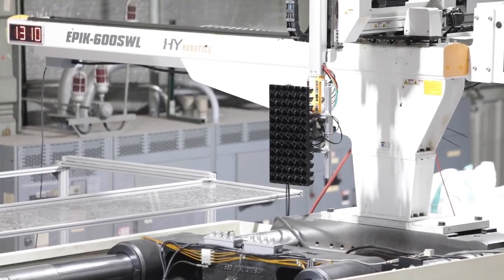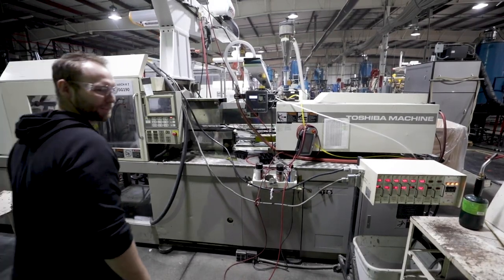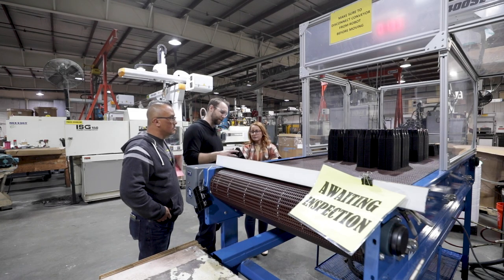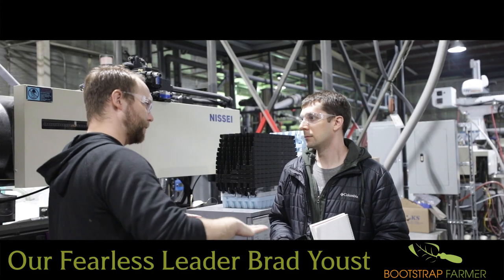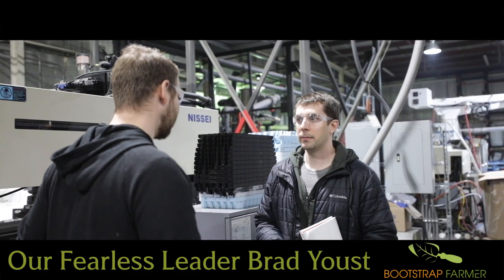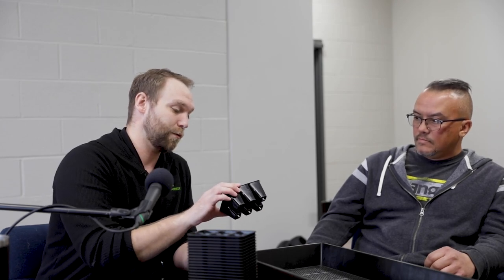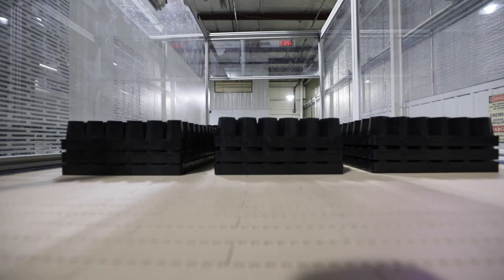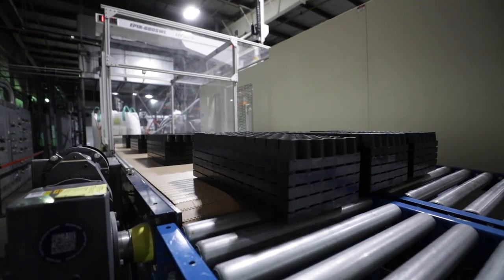Behind the Scenes at Bootstrap Farmer's US Manufacturer | BTS How Our Trays are Made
USA Manufacturing has been at the forefront of Bootstrap Farmer’s goals over the past few years with new products added all of the time. Join Bootstrap Farmer’s Creative Director Katie Russo, Tracy Lutz our farmer in residence, and Cal our lead injection moulder for a discussion about what it takes to produce our trays in the United States, why it matters, and what more is to come. We hope you will join us.

Shop our USA Manufactured Microgreen Trays

Shop our USA Manufactured Air Prune Trays

Shop our USA Manufactured 6 Cell Plug Trays

Timestamps:

0:00 Intro
1:00 Factory Tour Overview
2:00 Plastic Characteristics and Food Safety & UV Stabilization
3:55 Process of Bulk Resin to Finished Product
4:53 Injection Moulding Process
6:39 Limiting Waste During Manufacturing
9:24 Tracy Relates Farm Sustainability Practices and Manufacturing Practices
11:47 What can we do to limit plastic waste?
13:18 Bootstrap Farmer and the Manufacturing Learning Curve
15:23 Impact of USA Manufacturing on Quality and Transparency
18:13 Creating Community with Products
19:48 Bring Manufacturing Back to the United States and Job Creation
20:35 Overview of Latest BSF USA Made Products
24:17 Future Innovations in Manufacturing

Shop All of Our USA Manufactured Products---